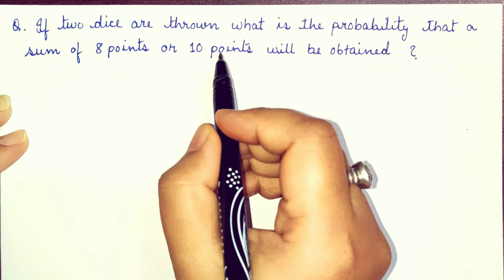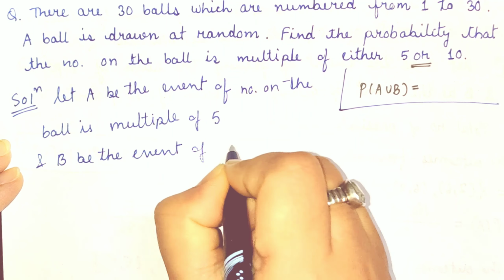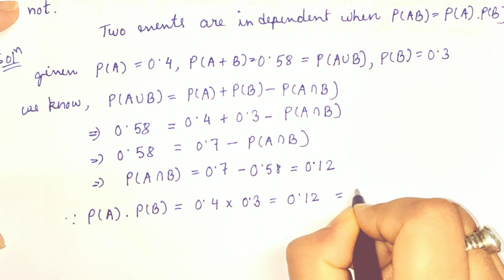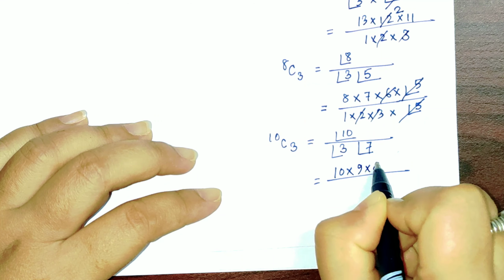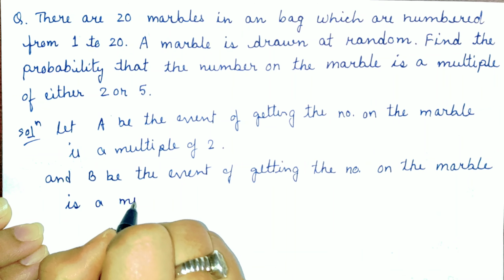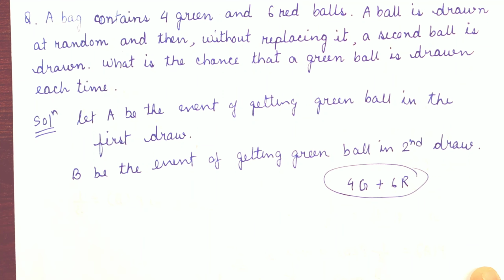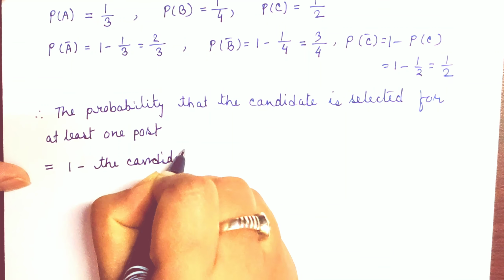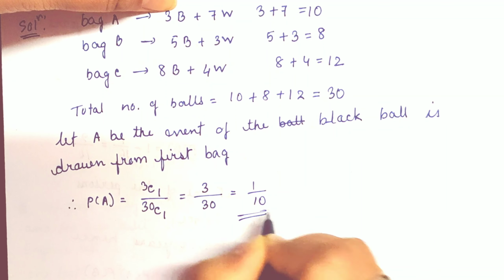Addition law of probability | Multiplicative law of probability | Conditional probability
Hello!!! I am Rashmi.
In this video we discuss about the theorem on  addition of probability and it's applications. We also solve some questions related to classical or mathematical approach to probability. We have discussed these questions in the video. Questions are:

Q1. If two dice are thrown what is the probability that a sum of 8 points or 10 points will be obtained?

Q2. There are 30 balls which are numbered from 1 to 30. A ball is drawn at random. Find the probability that the number on the ball is multiple of either 5 or 10.

Q3. For two events A and B let P(A)=0.4, P(A+B)=0.58 and P(B)=0.3. Check whether A and B are independent or not.

Q4. A bag contains 8 red and 5 white balls. Two successive draws of 3 balls are made without replacement. Find the probability that the first drawing will give 3 white balls and the second 3 red balls.

Q5. If two dice are thrown what is the probability that a sum of nine points or eleven points will be obtained?

Q6. There are 20 marbles in an bag which are numbered from 1 to 20. A marble is drawn at random. Find the probability that the number on the marble is a multiple of either 2 or 5.

Q7. If A, B and C are three mutually exclusive and exhaustive events, find P(B), if 1/3 P(C)=1/2 P(A) = P(B).

Q8. If A, B and C are mutually exclusive and exhaustive events, and P(A) = 1/2 P(B) and P(B)= 2/3 P(C), find P(A), P(B) and P(C).

Q9. A ball contains 4 green and 6 red balls. A ball is drawn at random and then, without replacing it, a second ball is drawn. What is the chance that a green ball is drawn each time.

Q10. The probability that a boy will get a scholarship is 0.9 and that a girl will get it is 0.8. What is the probability that at least one of them will get the scholarship?

Q11. A candidate is selected for interviews for 3 posts. For the first post there are 3 candidates, for the second there are 4 candidates and for the third there are 2 candidates. What is the probability that the candidate is selected for at least one post?

Q12. The probability that a student passes a physics test is 2/3 and the probability that he passes both physics test and English test is 14/45. The probability that he passes at least one test is 4/5. What is the probability that he passes the English test?

Q13. The probability that a person A who is 25 years old, lives for another 30 years is 2/5; and th probability that the person B who is now 45 years old lives for another 30 years is 7/16. Find the probability that at least one of the person will be alive for 30 years hence.

Q14. A black ball has been drawn from one of three bags. The first contains 3 black balls and 7 white balls, the second contains 5 black balls and 3 whites, the third contains 8 black and 4 white balls. What is the probability that it was drawn from the first bag?

In the previous video, the solution of these questions are given. You can check that video

Q1.  A man draws at random 3 balls from a bag containing 6 red and 5 white balls. What is the chance of getting the balls all red?

Q2. Two coins are tossed. Find the probability of getting
(i) exactly two heads
(ii) one head and one tail
(iii) at least one head

Q3. In a single throw with two dice, find the chance of throwing
(i) two four
(ii) four-five (i.e, one dice shows four and the other dice shows five points)
(iii) doublets (i.e, both dice show the same figure)

Q4. Two dice are thrown. Find the chance of obtaining a sum of
(i) at least 9 points
(ii) at most 6 points

Q5. From a pack of 52 cards, 1 card is drawn at random. Find the probability of drawing a spade and the probability of not drawing a spade.

Q6. A pair of dice are tossed together. What is the probability that the sum of points on the two dice is
(i) 6
(ii) more than 8

Q1. What are the possible outcomes if a coin is tossed?

Q2. Two coins are tossed simultaneously. Write down the possible outcomes.

Q3. A dice is thrown. Write down the possible outcomes.

Q4. Two dice are thrown simultaneously. Write down the possible outcomes.

Q5. Two dice are thrown simultaneously. What are the outcomes that sum of two outcomes is equal to 7?

Whenever we are unsure about the outcome of an event, we can talk about the probabilities of certain outcomes. Suppose we are tossing a coin upward then the result will be either head or tail, but still it is unpredictable. So this type of uncertainty is studied under probability where you know the result in beforehand but couldn't predict the exact results.